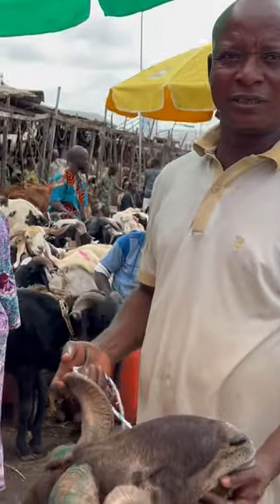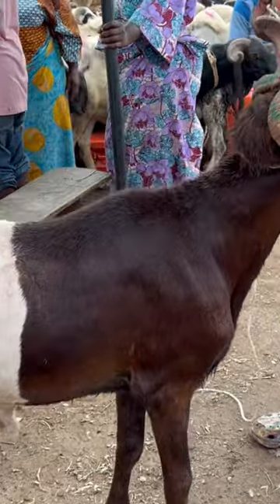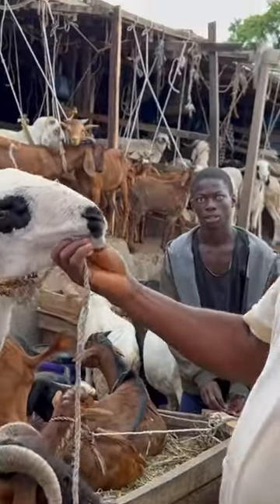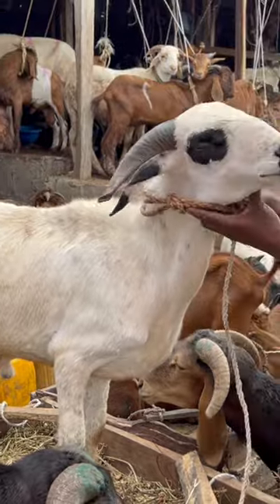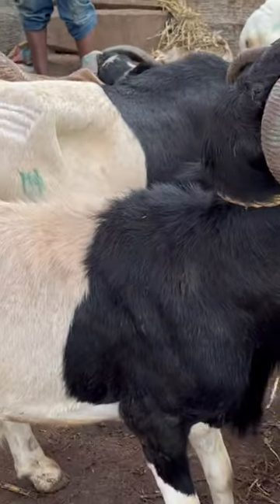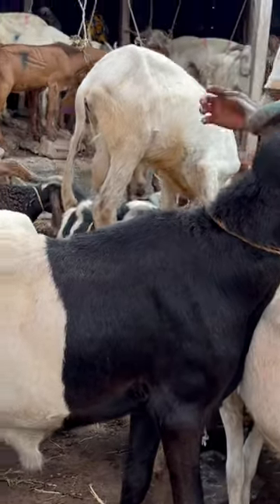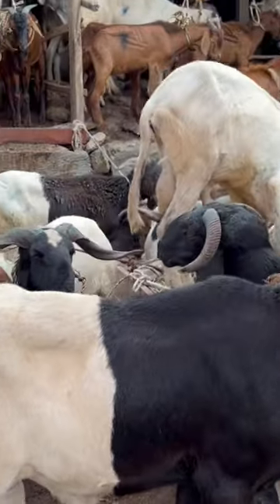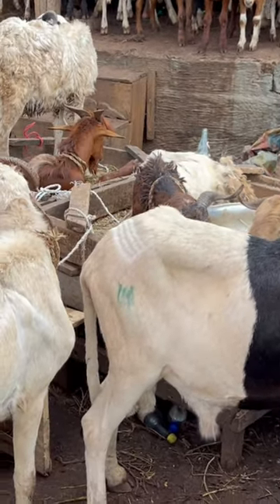Price of ram 🐏 for ileya festival in Nigeria 2023 - Price of ram for Sallah festival 2023